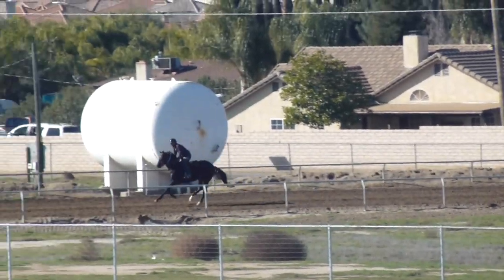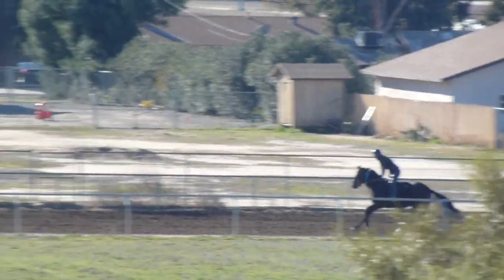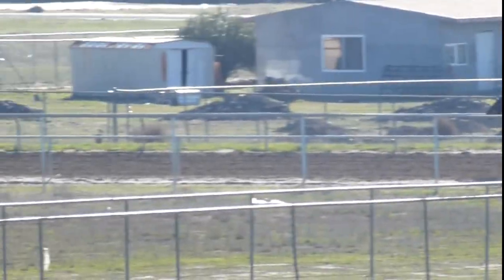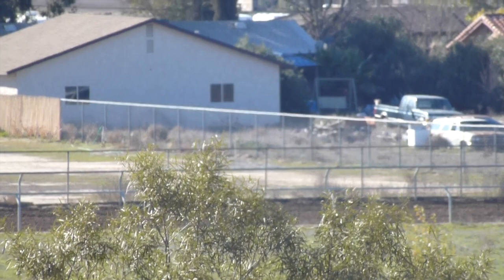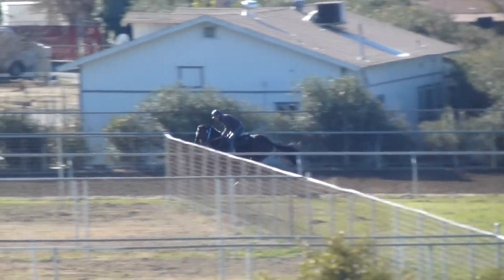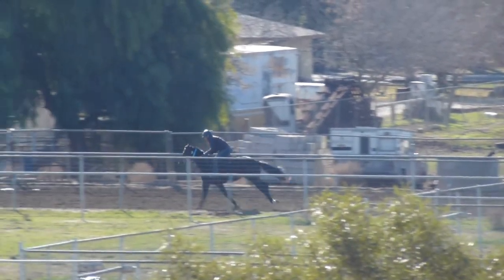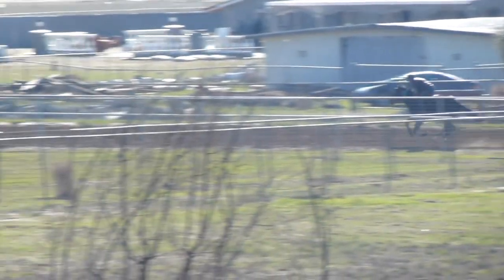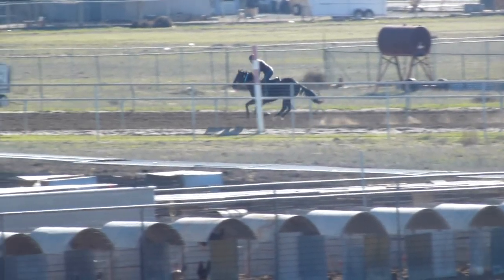Nearcolus 1 12 13 Program start